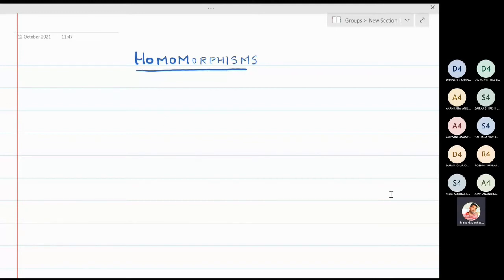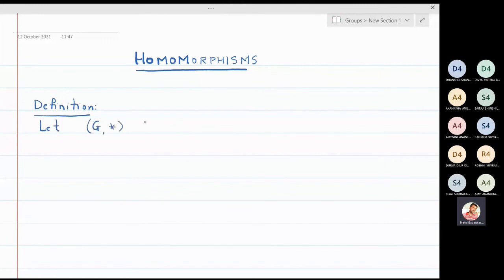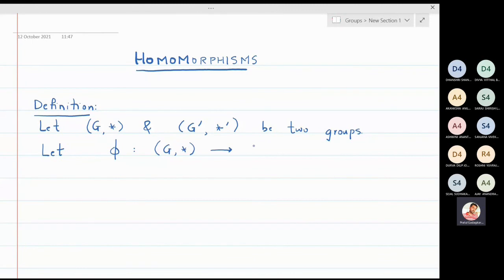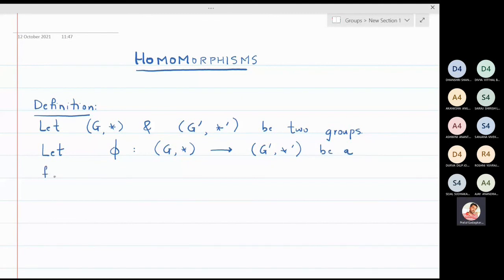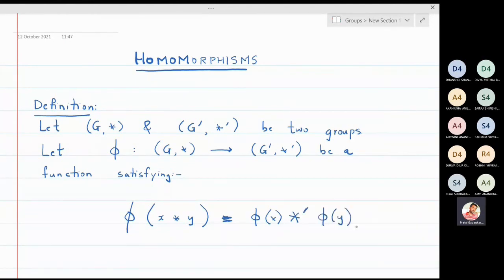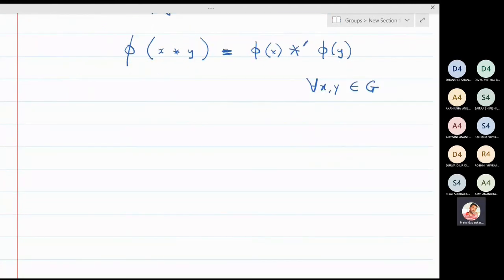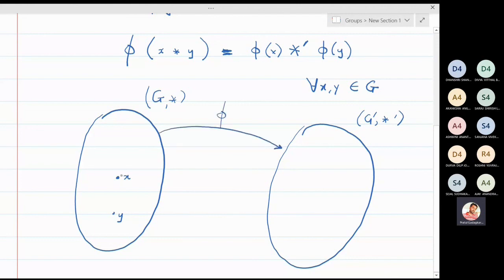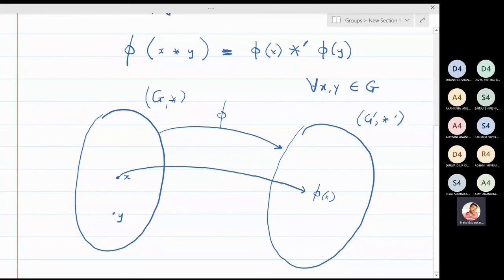Lecture 1 - What is a Homomorphism ?